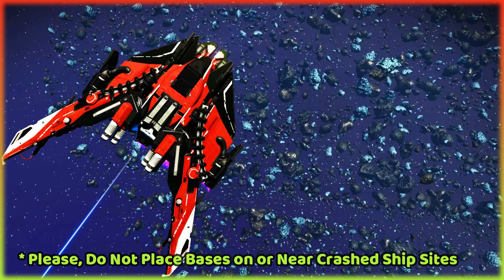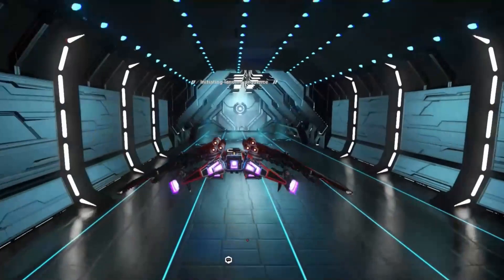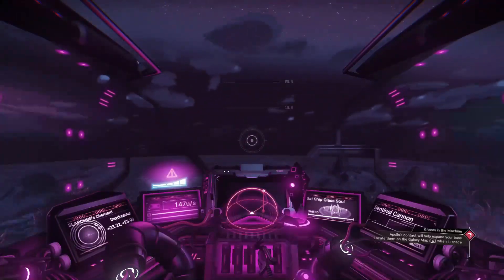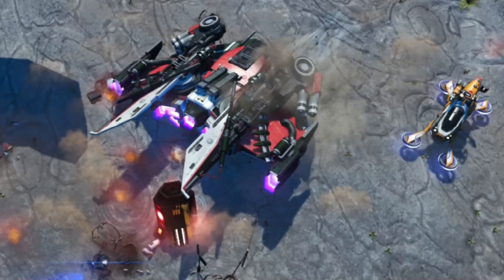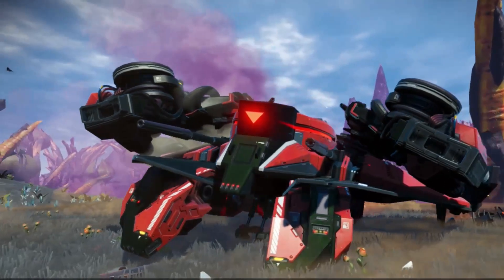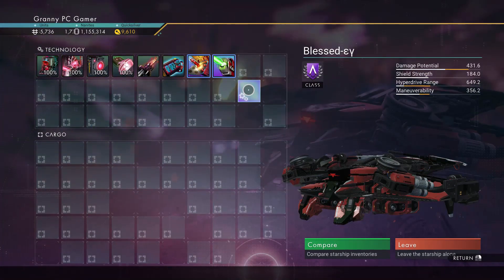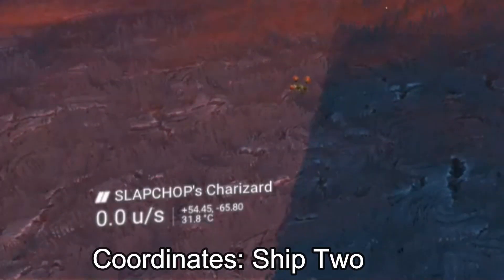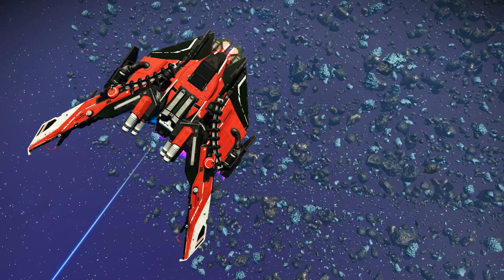No Man's Sky, Get a Rare, Stunning Sentinel Ship, Great Supercharged Slots, & Untouched Crash Site.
Get a stunning, red, black-and-white, much-hunted sentinel ship with great supercharged slots from a crash site that has not been damaged by bases built on or near it. One of our Ramblers discovered these locations. If the untouched crash sites are respected, I will share more in the future. Please let me know if you need help getting to this galaxy in the comments.